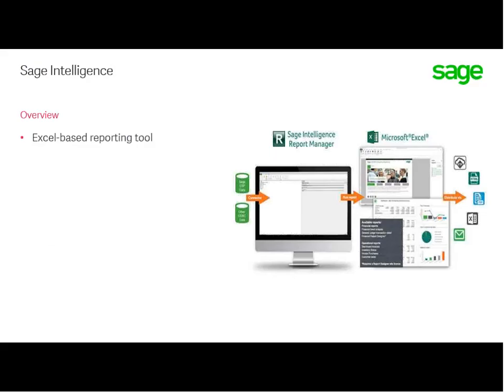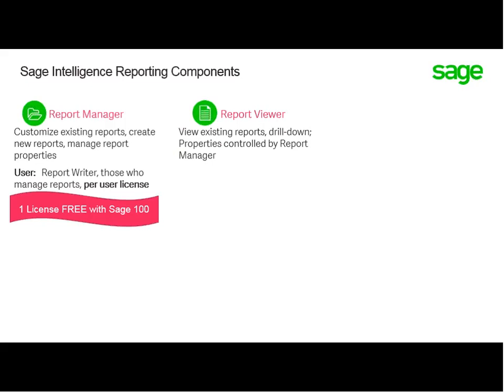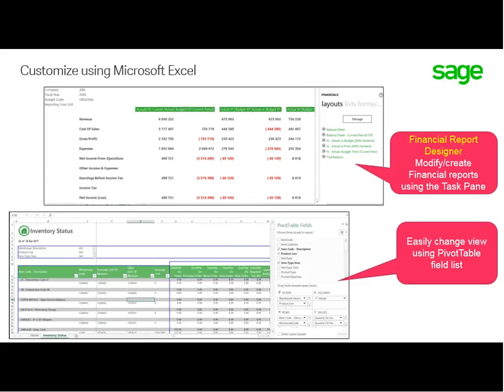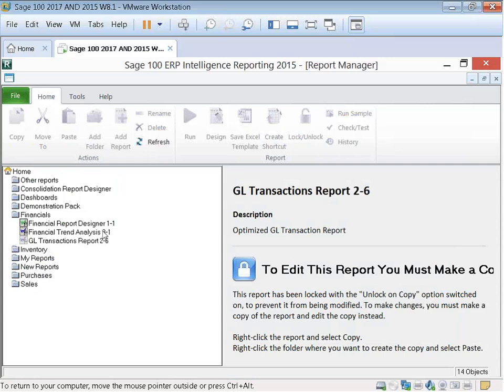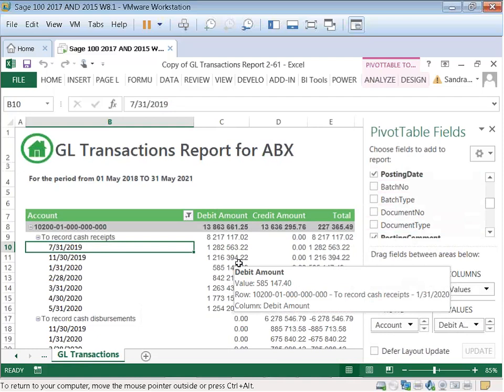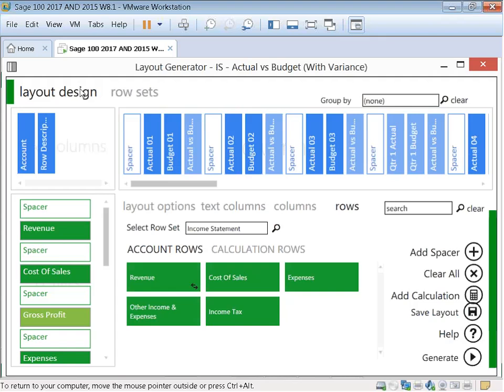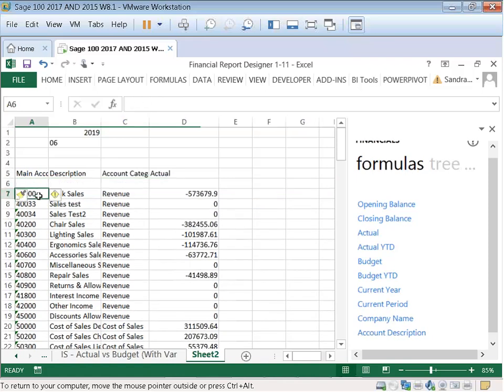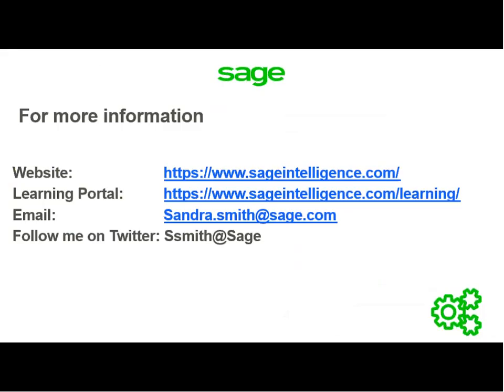Learn How to Master the Fundamentals of Sage Intelligence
For Sage 100, Sage 300, Sage 500, and Sage X3 Intelligence Reporting, this webcast video covers a wide range of features for Sage Intelligence giving you an overall  lesson for the product.